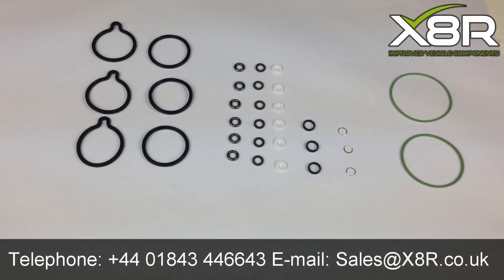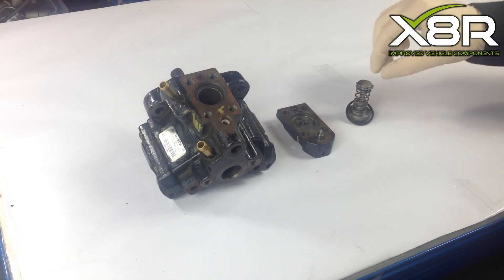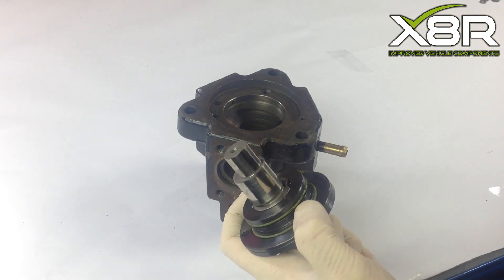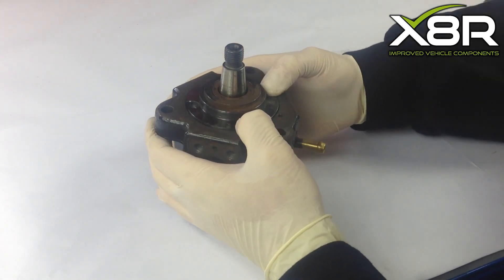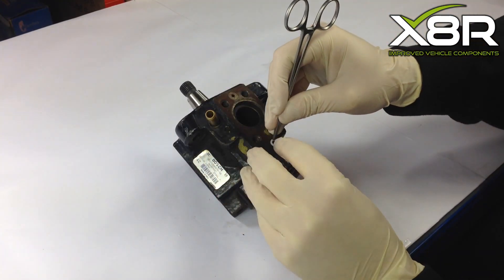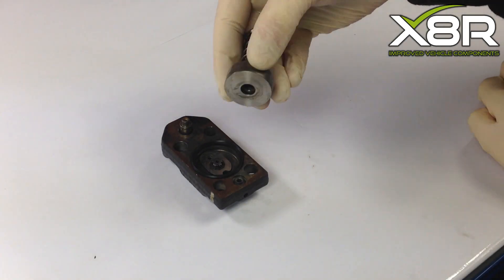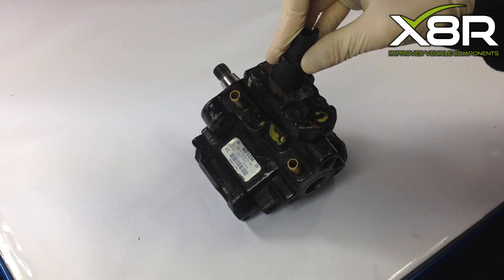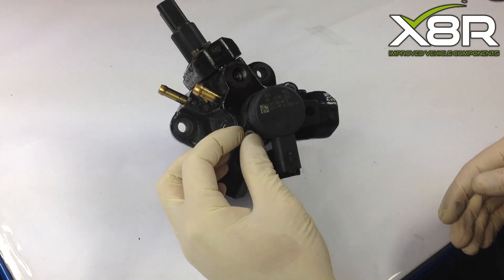Universal Bosch Common Rail CP1 High Pressure Fuel Pump O-Rings Seal Seals Repair Fix Kit Leaks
Before carrying out the repair please note:

The CP1 fuel pump operates at extremely high pressures, more than high enough to cause serious injury or death. Follow your vehicle manufacturers guidance on depressurize the fuel pump before commencing repair.

The repair needs to be carried out in an ultra clean environment; any contaminates greater than 2 micron (0.0002mm) that enter the pump or pipework can cause irreparable damage to the injector system. Customers have noted success in the past carrying out the repair submersed in pure and filtered diesel using latex gloves to handle the components, with the pump being thoroughly flushed through with clean diesel before being refitted to the vehicle. It is the customer’s responsibility to ensure a sufficiently clean environment for this repair.

The Problem

It is common for the seals within the fuel pump to fail causing fuel leaks.

It is a common fault for the seals, gaskets and orings to deteriorate within the CP1 fuel pump leading to leaks around the pump. These pumps operate at extremely high pressures so even the smallest deterioration in a seal can lead to substantial fuel leaks and associated vehicle faults. Our kit includes replacement seals - those which commonly fail. Enabling you to repair the fuel pump you have without the vast cost of a new / refurbished unit.

Fuel leaking from the fuel pump, commonly from the heads of the pump, poor vehicle running or vehicle failing to start.

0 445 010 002 Alfa Romeo / Fiat
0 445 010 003 Alfa Romeo / Fiat
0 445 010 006 Alfa Romeo/ Fiat
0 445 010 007 Alfa Romeo/ Fiat

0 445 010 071 Alfa Romeo/ Fiat/ Lancia
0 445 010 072 Alfa Romeo/ Lancia
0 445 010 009 BMW

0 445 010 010 Citroen/ Peugeot/ Suzuki
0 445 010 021 Citroen/ Fiat/ Peugeot
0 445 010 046 Citroen/ Fiat/ Peugeot
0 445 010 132 Citroen/ Peugeot

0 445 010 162 Citroen/ Peugeot/ Suzuki
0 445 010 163 Citroen/ Fiat/ Peugeot
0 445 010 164 Citroen/ Peugeot
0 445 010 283 Citroen/Peugeot
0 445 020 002 Citroen/Fiat/Iveco/Peugeot/Renault

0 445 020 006 Fiat/Iveco
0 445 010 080 Fiat/ Ford/ Lancia
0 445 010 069 Ford
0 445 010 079 Hyundai
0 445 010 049 Hyundai
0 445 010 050 Hyundai
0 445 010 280 Hyundai
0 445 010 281 Hyundai

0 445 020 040 Iveco
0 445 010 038 Kia/Hyundai

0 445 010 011 Landrover/ MG/ Rover
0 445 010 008 Mercedes

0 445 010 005 Mercedes
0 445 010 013 Mercedes
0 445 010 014 Mercedes
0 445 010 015 Mercedes
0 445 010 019 Mercedes
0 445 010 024 Mercedes
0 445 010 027 Mercedes
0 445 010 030 Mercedes
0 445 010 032 Mercedes
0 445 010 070 Mercedes
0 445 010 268 Mercedes

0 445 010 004 Mercedes
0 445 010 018 Renault

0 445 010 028 Renault
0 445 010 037 Renault
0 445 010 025 Smart
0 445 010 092 Suzuki/ Vauxhall
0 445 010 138 Suzuki/ Vauxhall
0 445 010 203 Vauxhall

Our solution

Replacement seals for the CP1 fuel pump

Our repair kit includes replacement seals for those that commonly fail within the CP1 fuel pump causing fuel leaks. Our unique kit includes both type of head seals for these pumps both the circular and shaped seal. Our kit allows you to replace just the seals /gaskets / O-rings which fail without the need to replace the complete pump at vast expense. Our kit includes the seals that commonly fail including the head seals, conical seals, fuel galley seals and drive shaft seals. Designed to enable you to repair your current unit at the fraction of the price of a new or reconditioned unit.

3x Head seal (round)
3x Head seal (shaped)
3x Conical seal
6x Fuel galley nylon rings
6x Fuel galley O-ring seals
2x Drive shaft orings
3x Small head seals